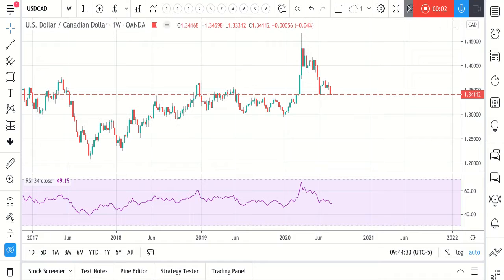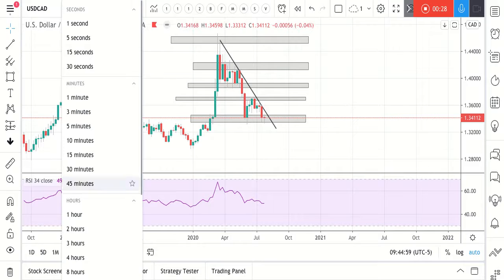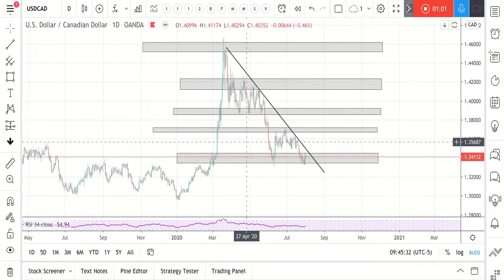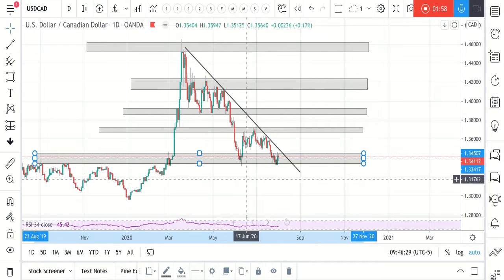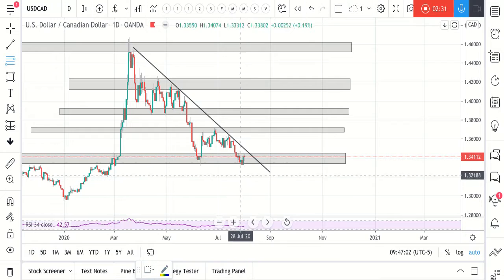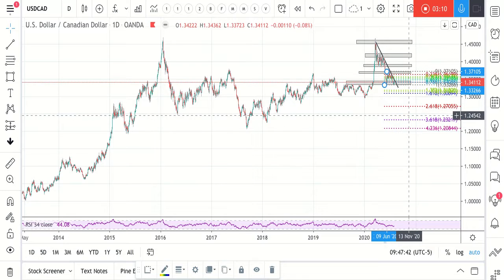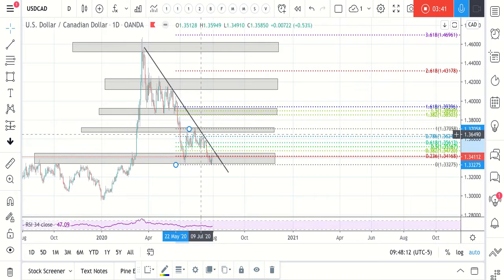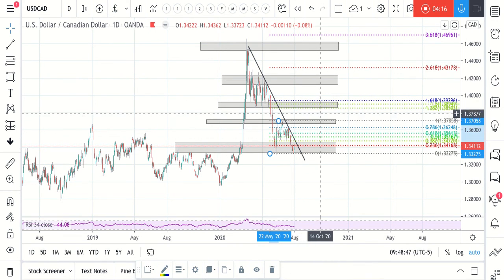USD/CAD - 08/02/20 Weekly Forecast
In this video, the USD/CAD weekly outlook for the week of 08/2/20 is analyzed.